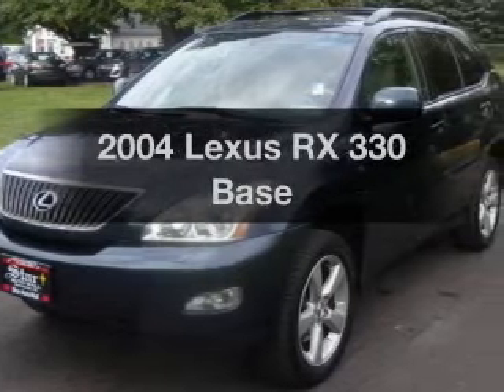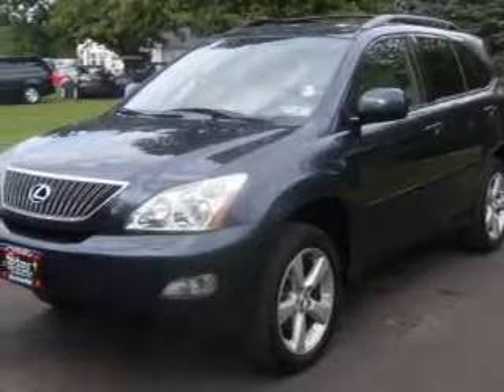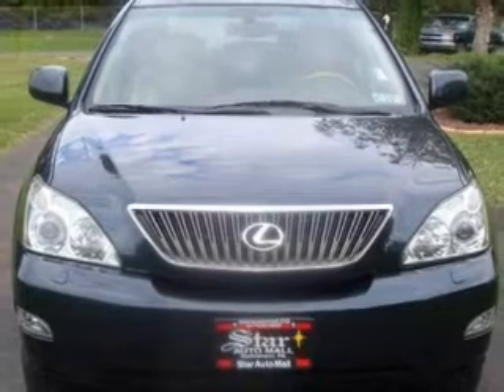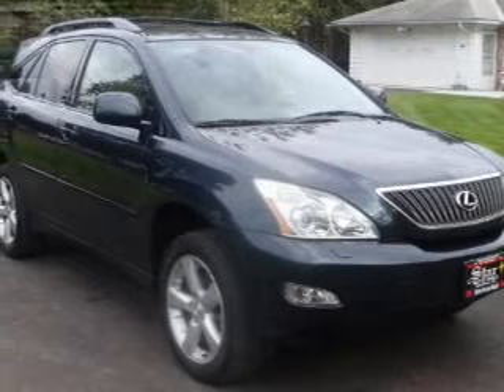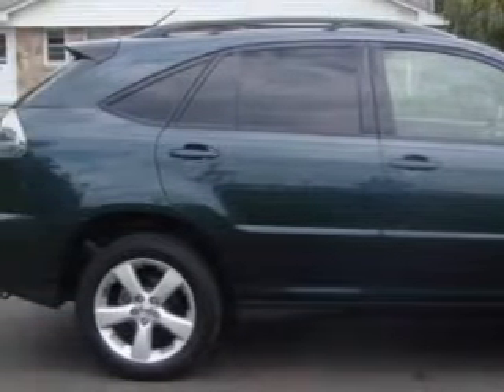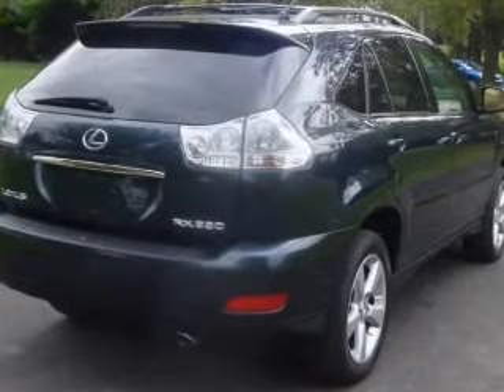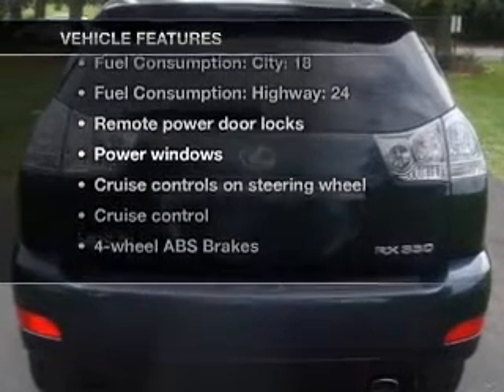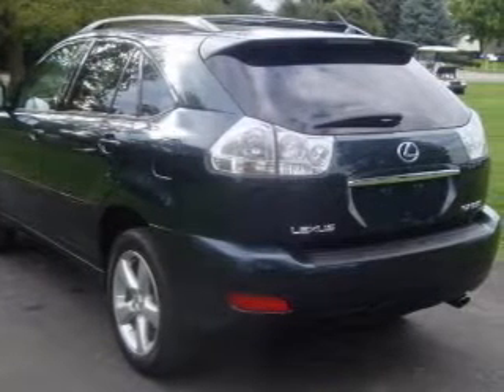2004 Lexus RX 330 - Bethlehem PA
Year: 2004
Make: Lexus
Model: RX 330
Trim: Base
Engine: 3.3 liter 6 cylinder 24 valve
Transmission: 5-Speed Automatic
Color: Black
Mileage: 115491
Address:
3730 Nazareth Pike